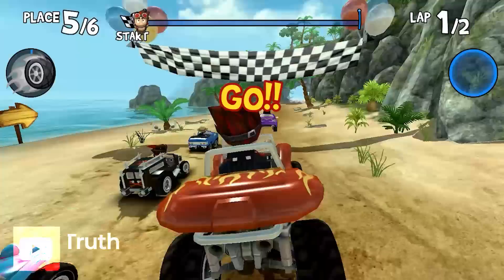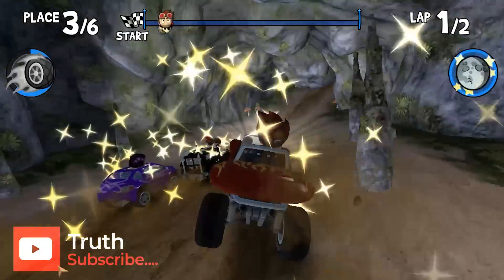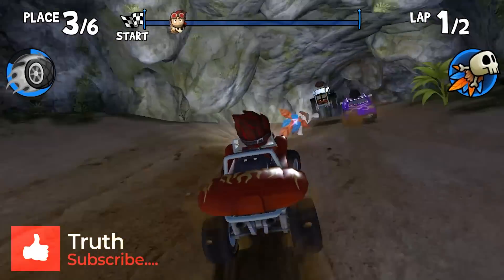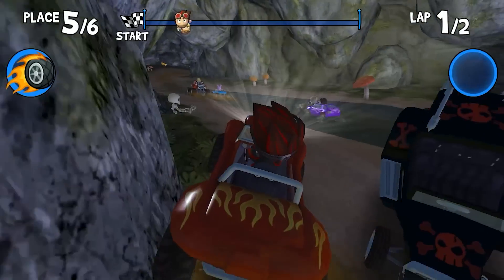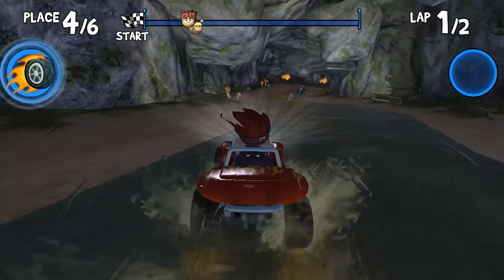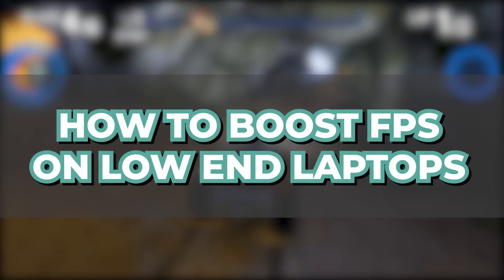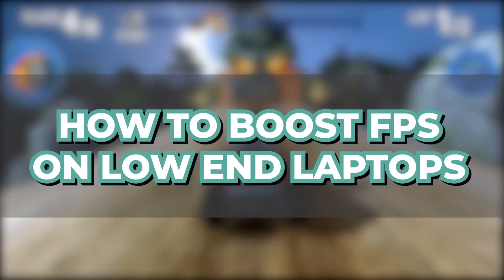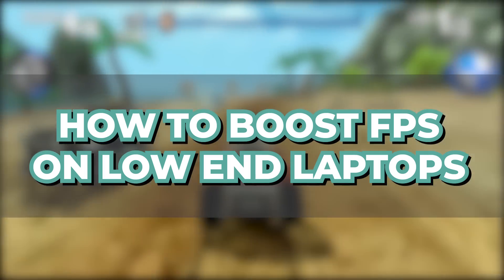How To Enable BOOST FPS+ On Windows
This video is here to help fix Lag on Low End/Potato 🥔 Pcs.
I have tried and tested this methods and they give high FPS on your PC.

NOTE! This video is an educational video and I won't be liable to any abuse of using this methods seen in the video.

Timecodes
0:00 - Intro
01:04 - Step 1, Turn Off Game Mode on Windows Settings
01:38 - Optimize Power Options to High/Max Performance
02:53 - Applying Tweaks Using FPS Booster+

The link to the tools I used in the video is below;